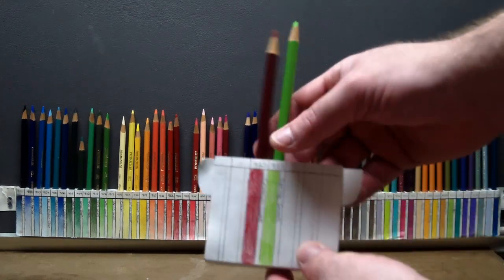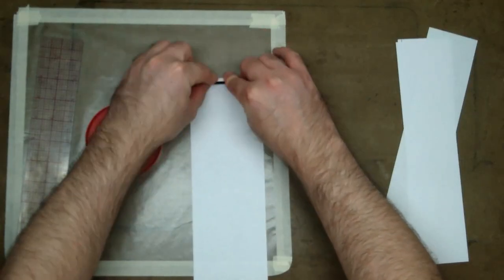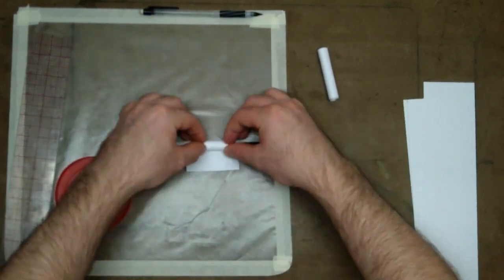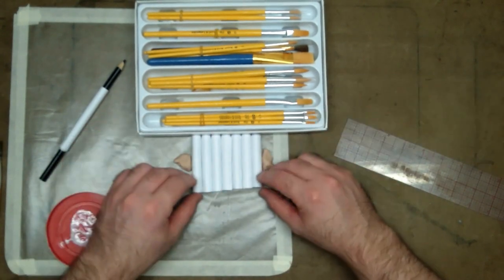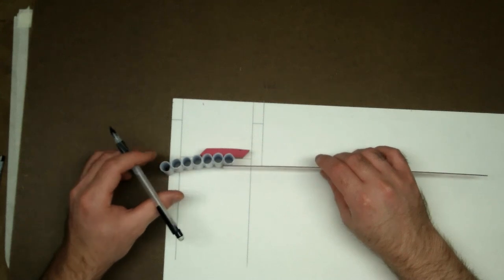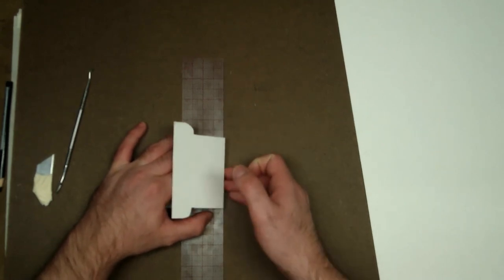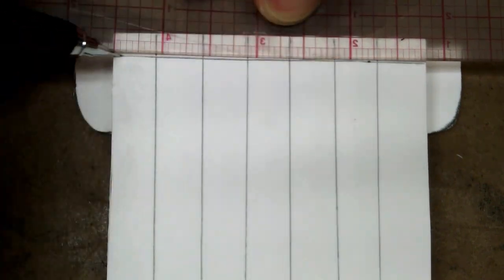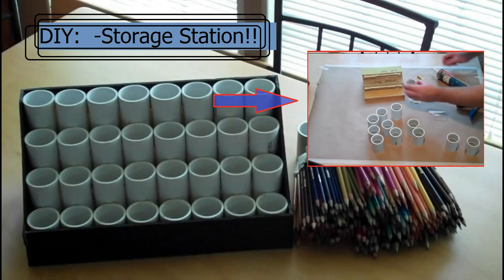DIY: Custom pencil holder for PRISMACOLOR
I made this video even though it would only be useful to certain people, but I made it anyways! If you are tired of your pencils being unorganized, or even losing them, you may want to consider watching this. I guide you step by step to creating your own pencil holder, made from materiel easily found. (most likely you already have everything you need for this right now!)  This may take a little time to do, but trust me when I say its well worth the time and effort!

Like I said, this video won't make me famous LOL.. but if it has helped you in some way, or if you just appreciate what I do for people.. Then hit that "Thumbs Up" button for me? It helps me so much, and its most appreciated. Thank you to those who actually do this, and thank you everyone for watching!

This project was announced at a earlier date on Facebook, if you want to be up to date, visit me!